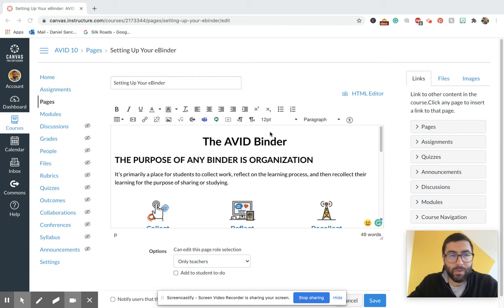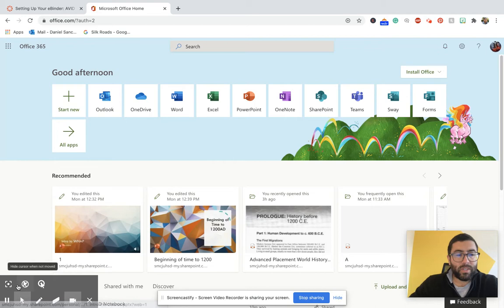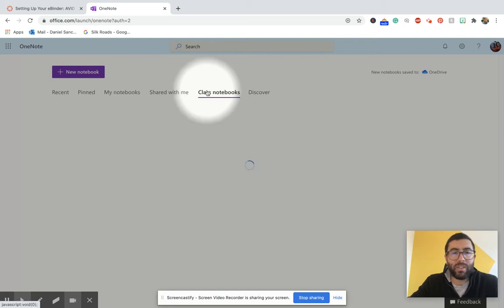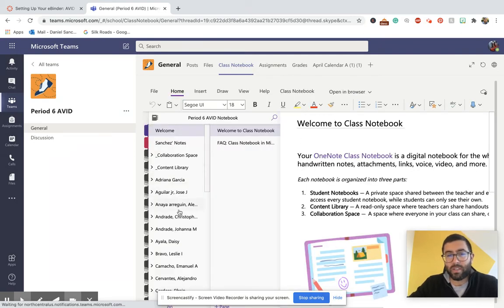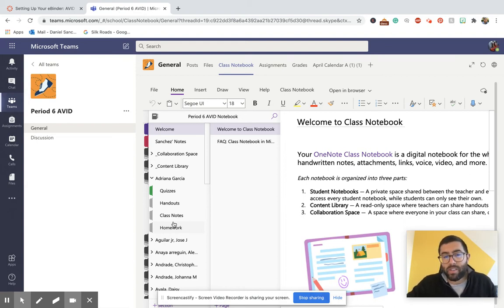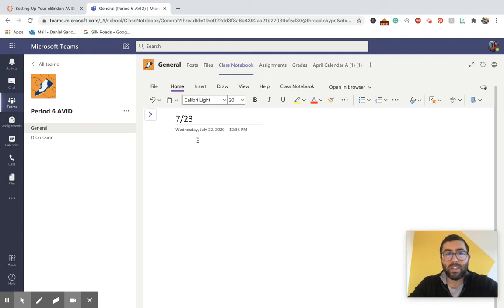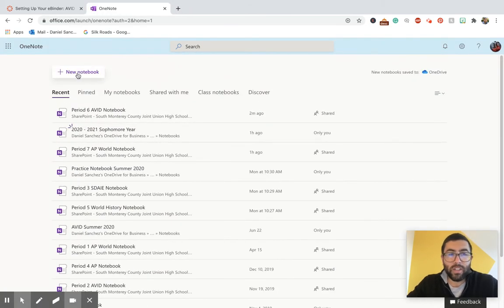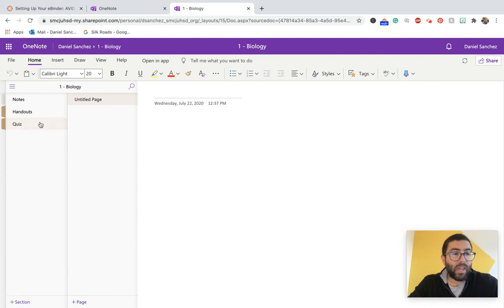How Access Your eBinder / OneNote